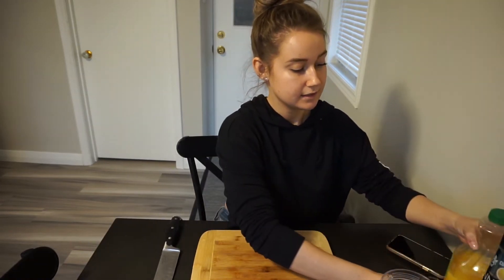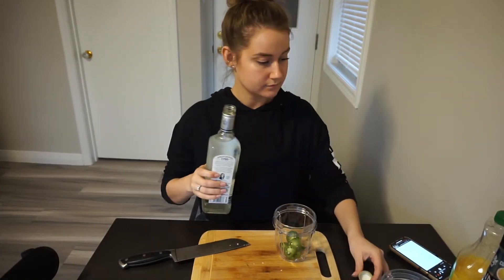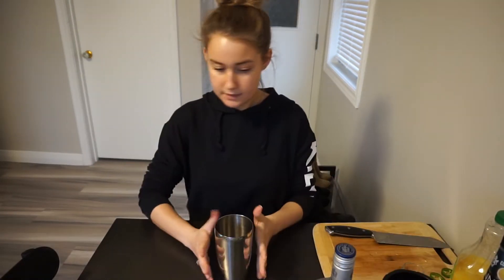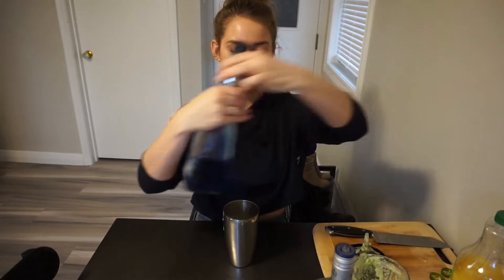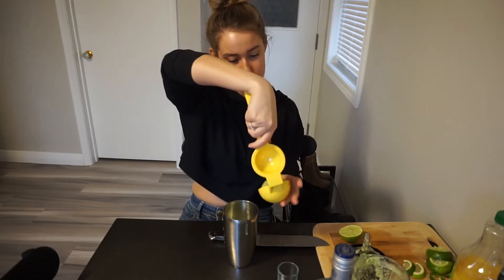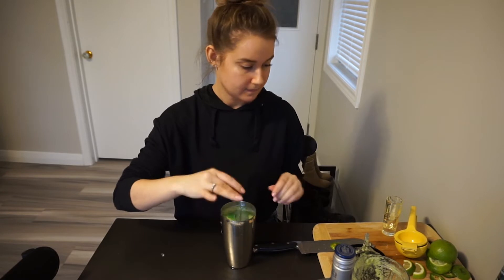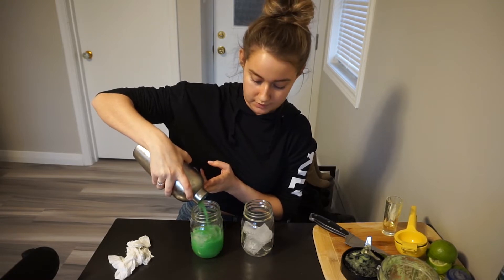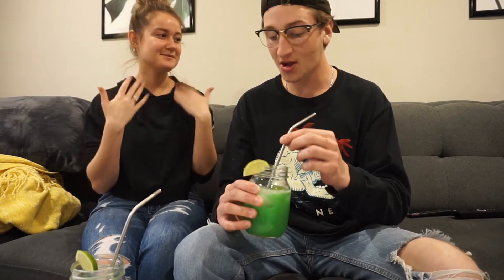Jalapeño Margaritas!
I hope you enjoy our first attempt at homemade jalapeño margaritas! Definitely didn't go exactly as planned..